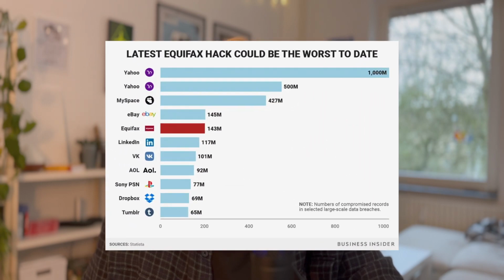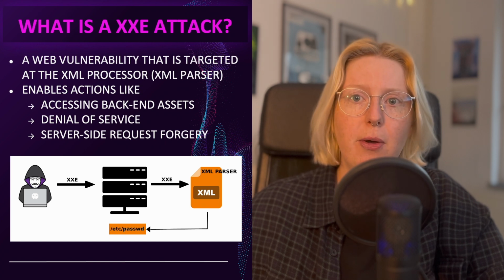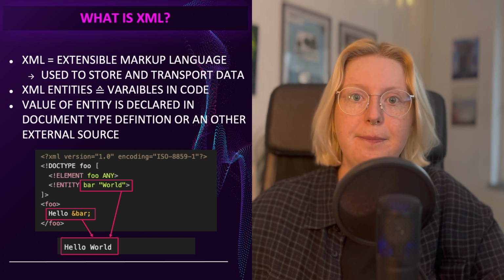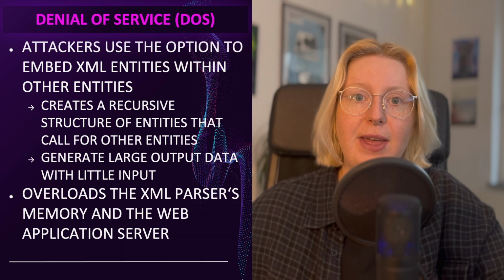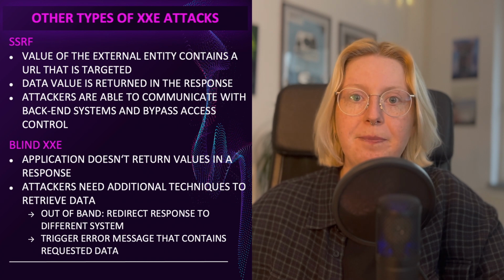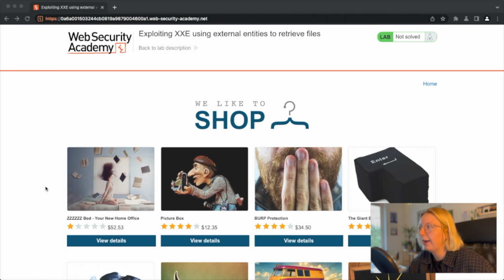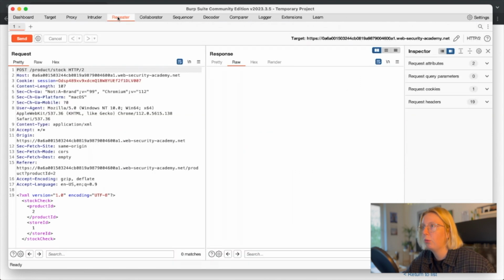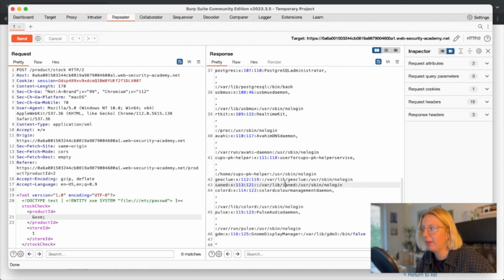XXE - XML External Entities | Beginner's Guide to Web Security #5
A XML external entitiy attack (or short XXE) is a vulnerability in web applications that is targeted at the XML processor, also known as XML parser, of the application. This vulnerability can be exploited to perform actions like accessing back-end content and services as well as attacks like a Denial of Service. XXE attacks are currently listed fifth on the OWASP top 10 list of web security vulnerabilities under the category security misconfiguration [2]. In this video, I will explain what an XXE attack is, how it is performed and will present some countermeasures that can be initiated to prevent such an attack.

Chapters:
00:00 Introduction
01:03 What is a XXE Attack?
01:40 What is XML?
03:08 Types of XXE Attacks
06:16 Demo
09:39 Countermeasures
13:11 Conclusion